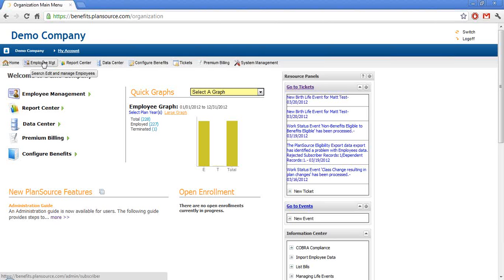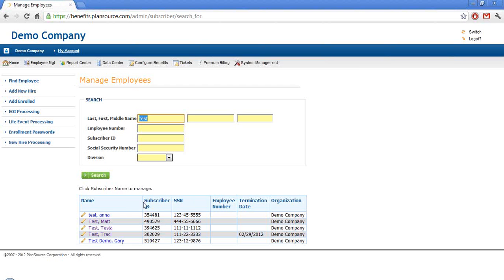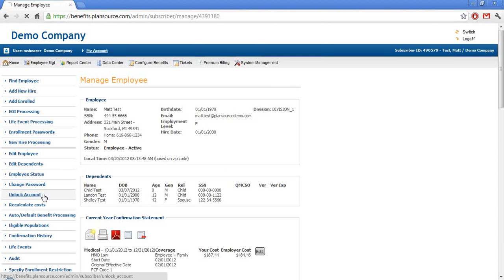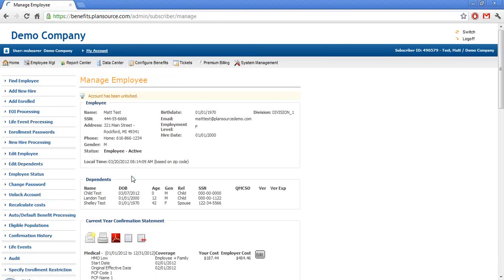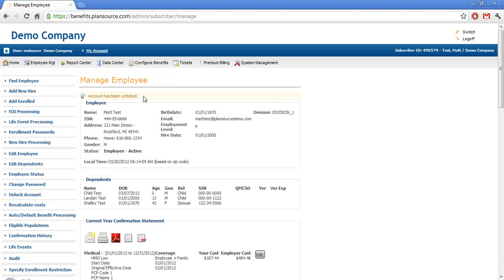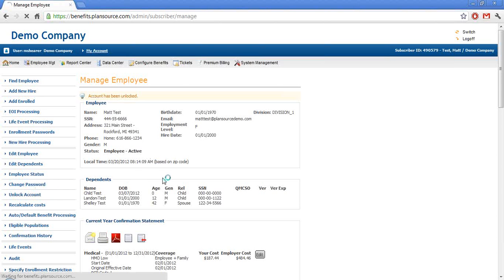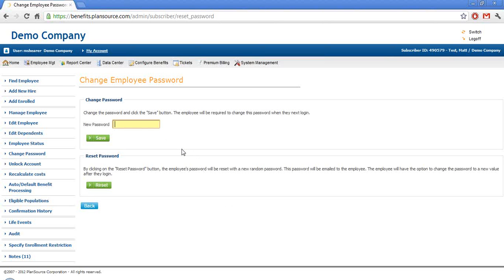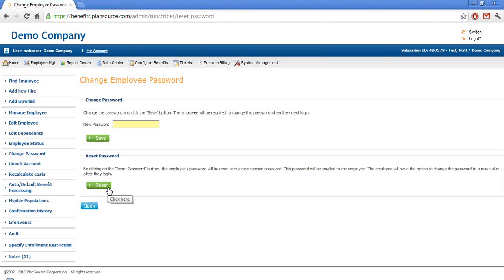How to change an employee's password or unlock an account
Overview Video providing instruction on how to use the PlanSource System